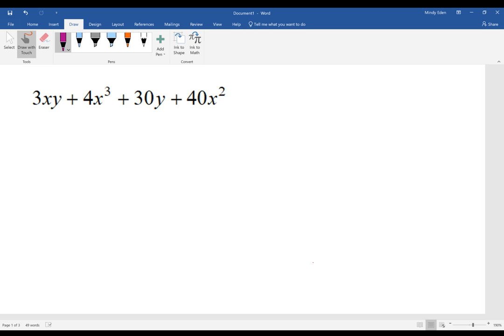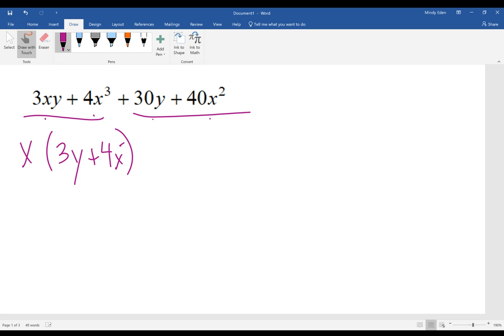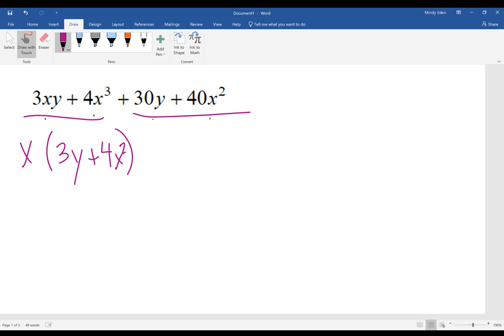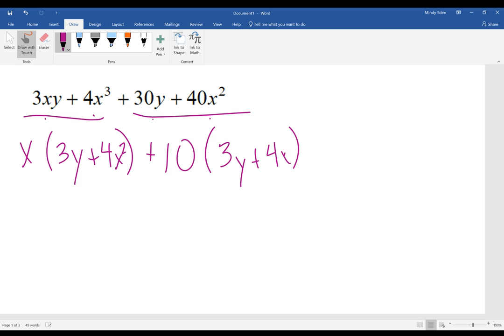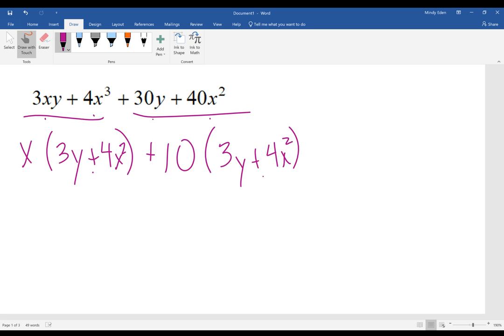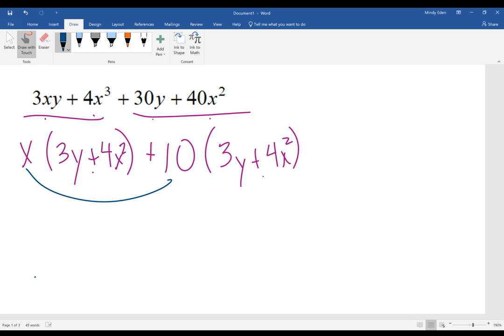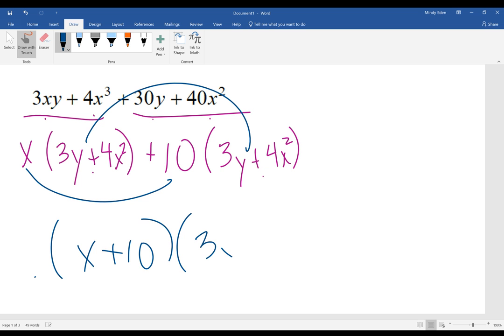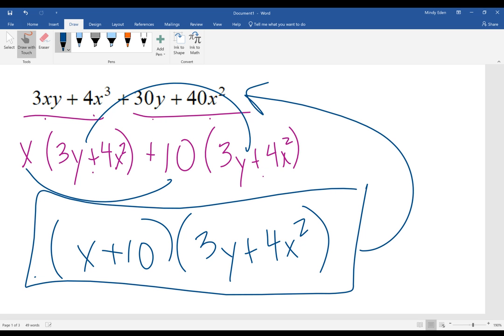Untitled: May 10, 2020 9:38 PM